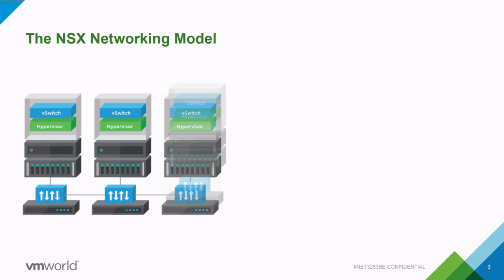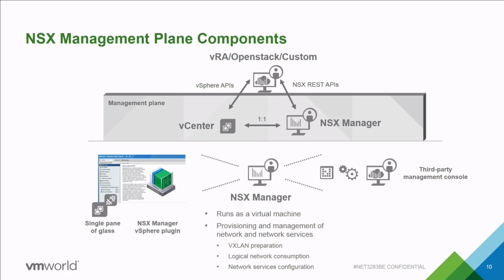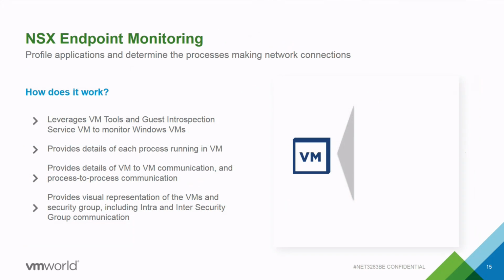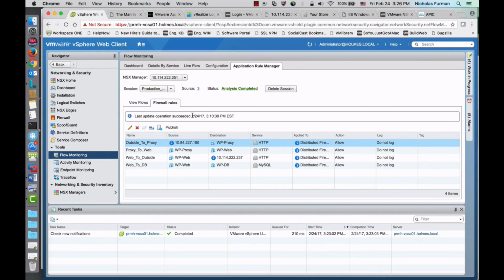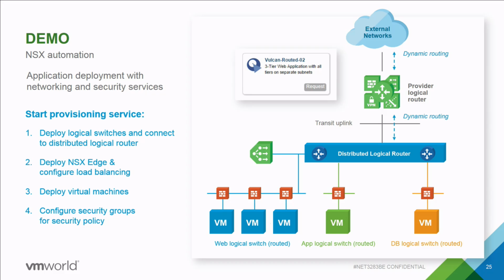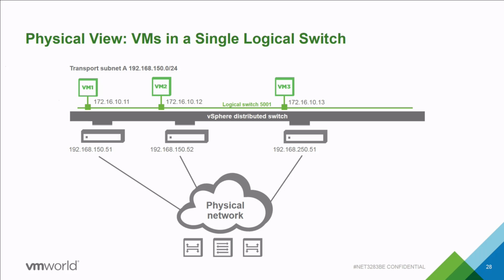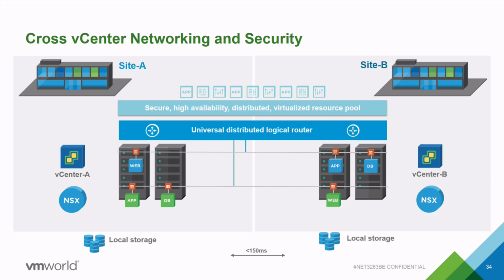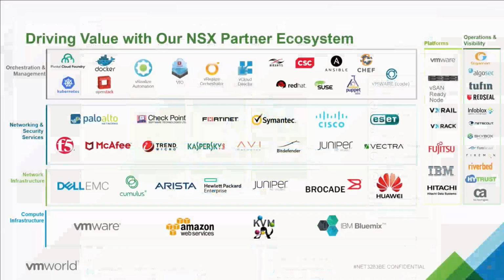VMworld 2017 - NET3283BE - NSX Features Deep Dive